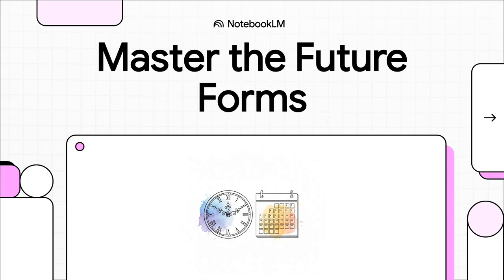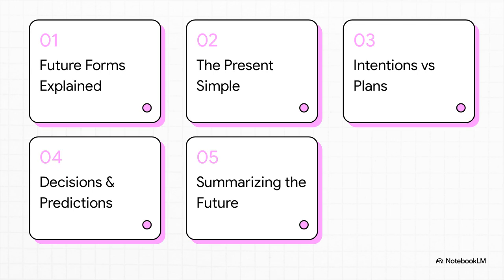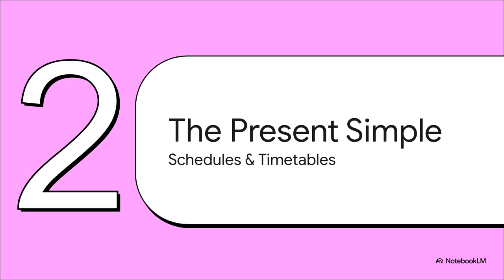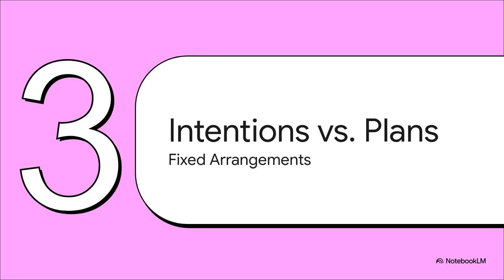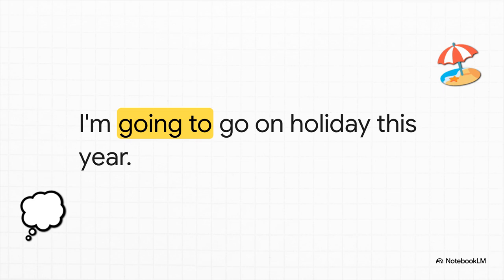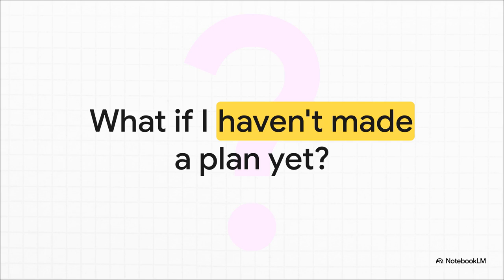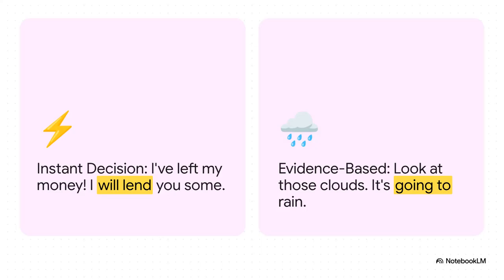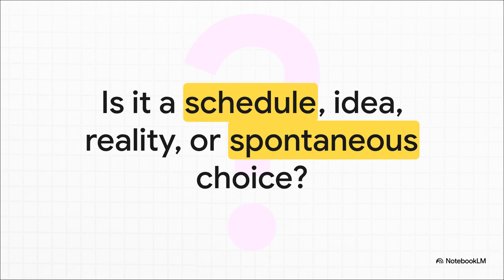Ways to Talk About the Furure